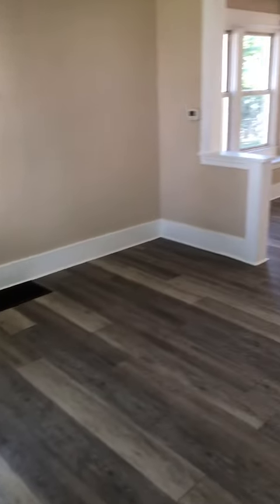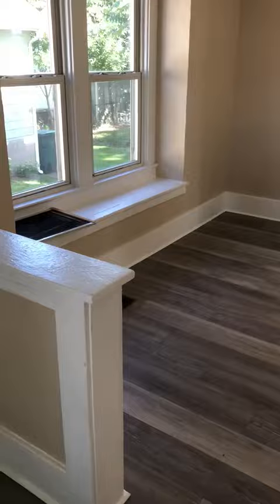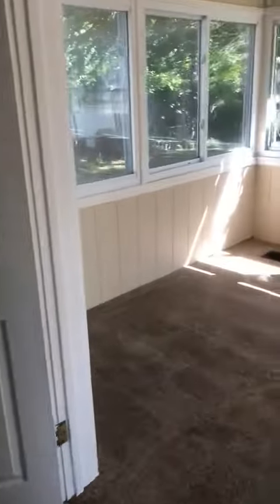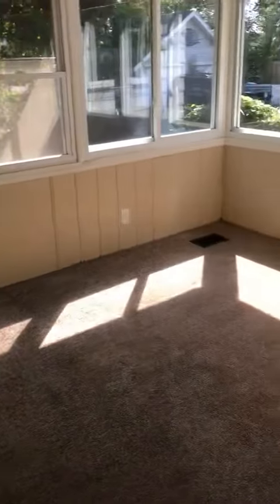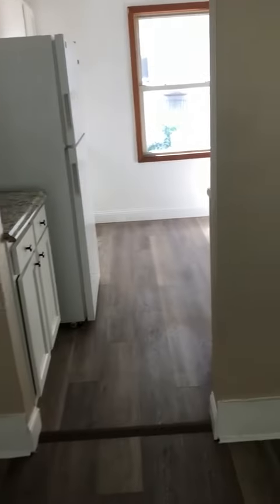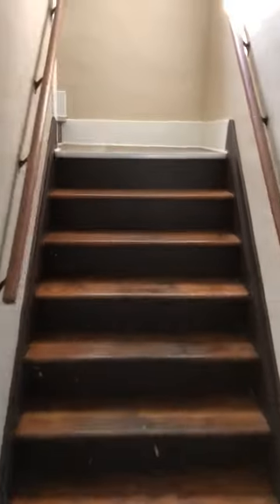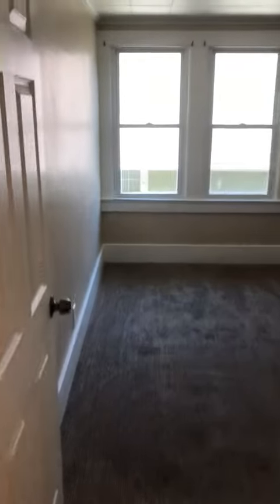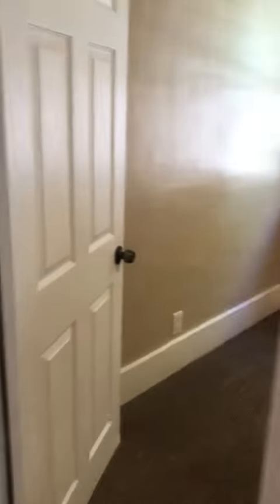90 Mayflower St - Virtual Tour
All applications must accompany the following:
1. (4) weeks of pay stubs (for all adults over the age of 18)
2. (2) Valid landlord references with contact numbers
3. Utility bill under your name and current address
4. Photo ID (for all adults over the age of 18)
5. $20 Credit check fee (for all adults over the age of 18)